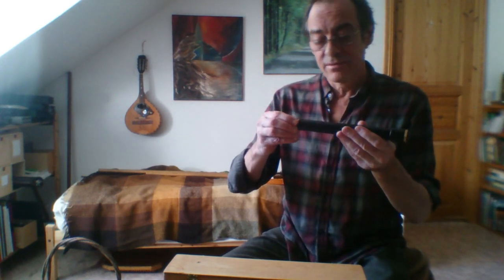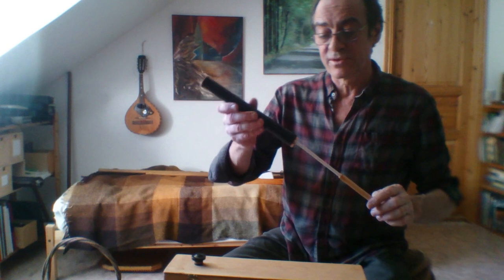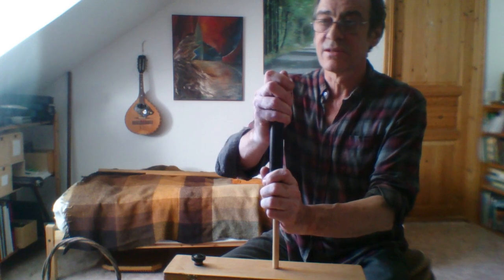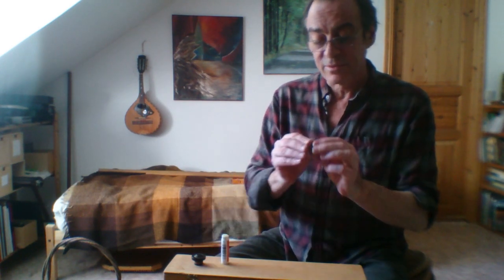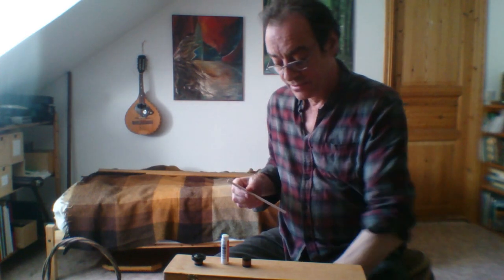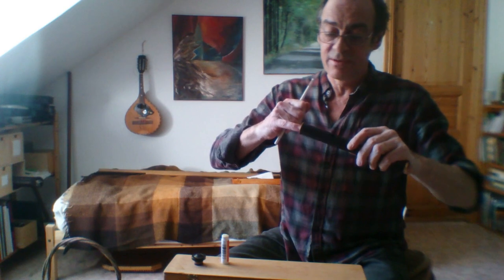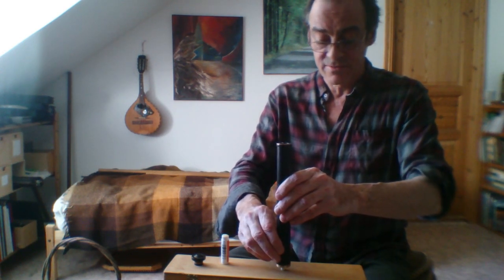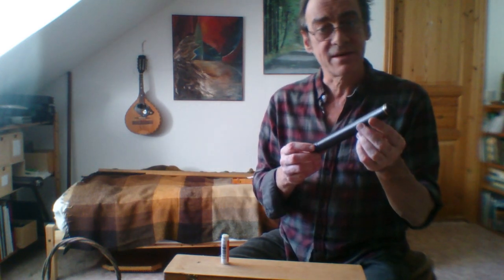TIm Adams Irish Flute - How to remove the cork and re-position it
TIm Adams Irish Flute - How to remove the cork and re-position it exactly where it was when I tuned your flute.